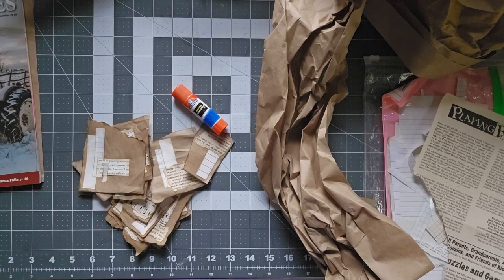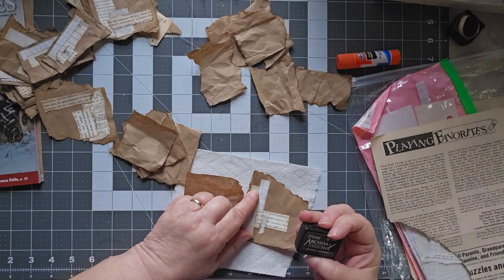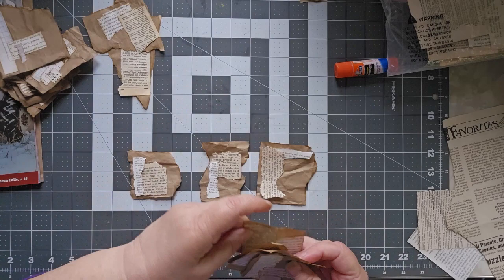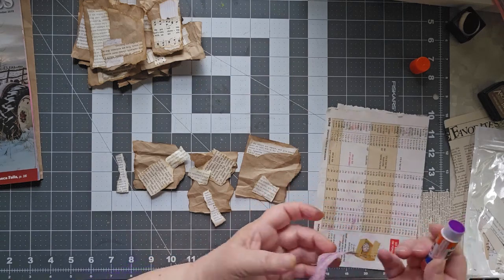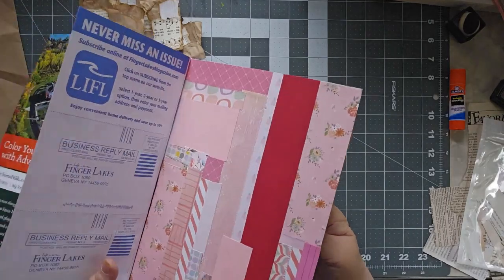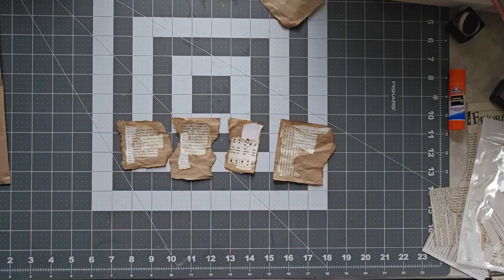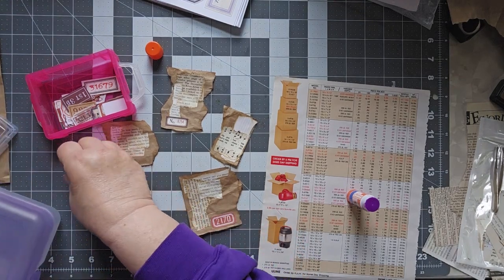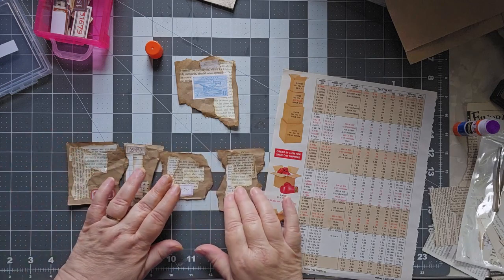Craft Paper & Book page Clusters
Get out your craft paper, scraps of bookpages, and your glue and come make these fast, easy clusters to build up your stash!